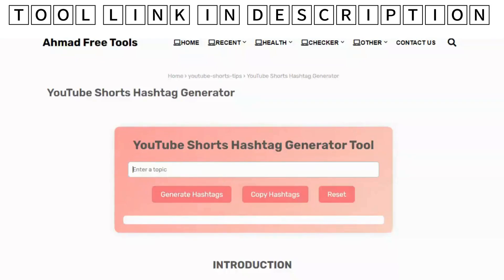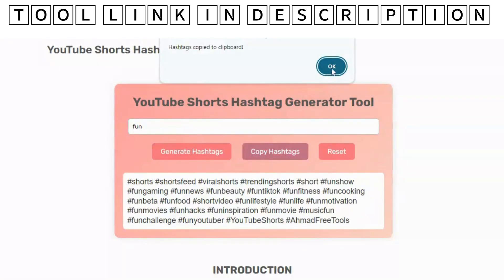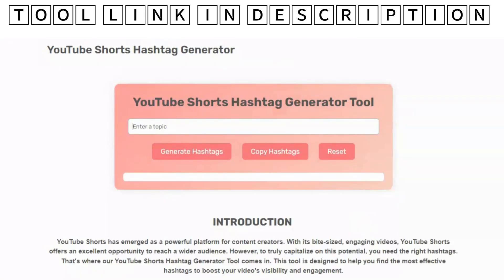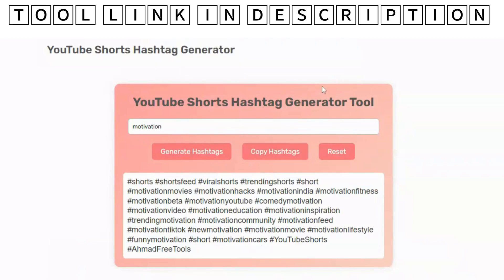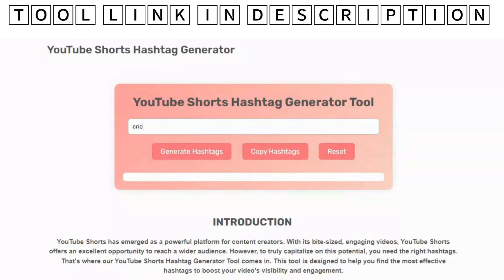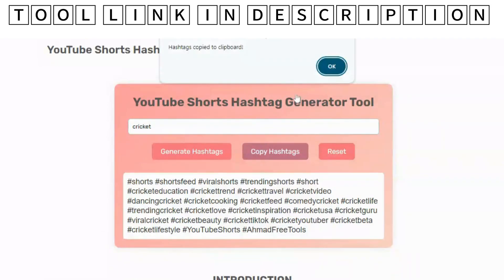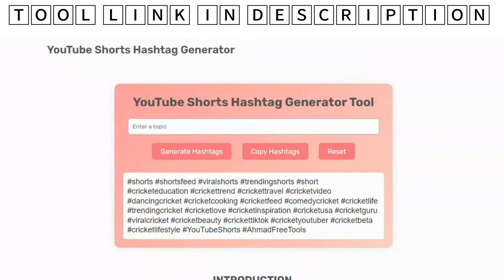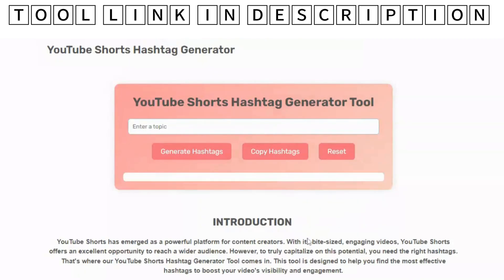This 1 Tip Will viral Your YouTube Shorts video || How to go viral on YouTube shorts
This 1 Simple Trick Will EXPLODE Your YouTube Shorts Views! ** Want to go viral on YouTube Shorts but have no idea where to start? This video reveals the SECRET sauce to getting MILLIONS of views with just ONE easy tip! Stop struggling and watch your channel take off like a rocket!

50 YouTube Related Searches:

This 1 Tip Will viral Your YouTube Short video

If any Content owner has some issues with my videos, please direct message me on Instagram or you can email me with your proper details, so that we can further discuss on it. There is lots of hardwork behind it, I think you know it's better ❤️

Thanks For Choosing This Video 🤝